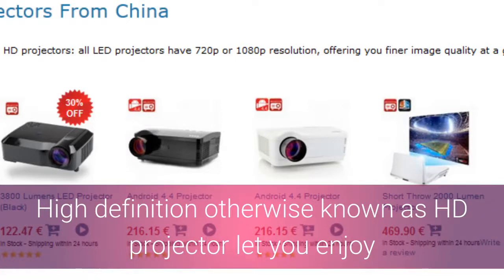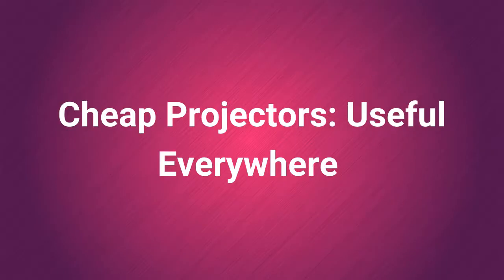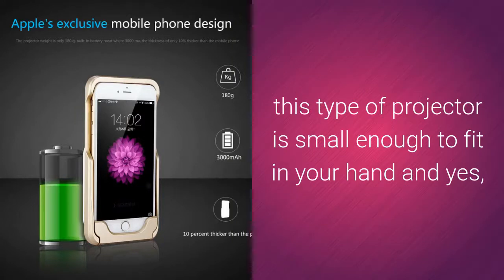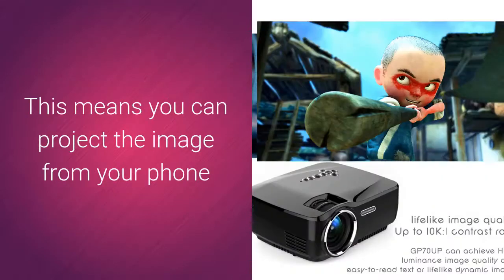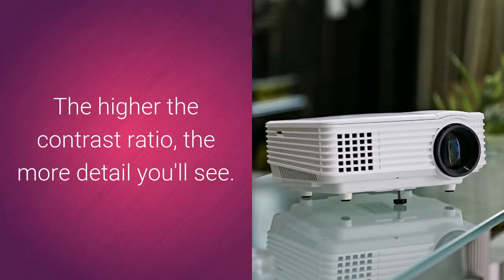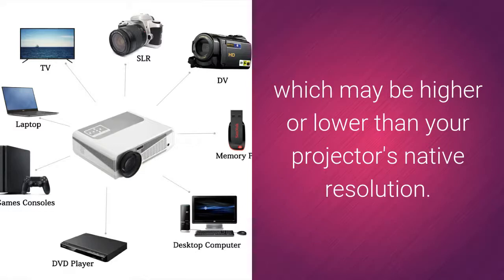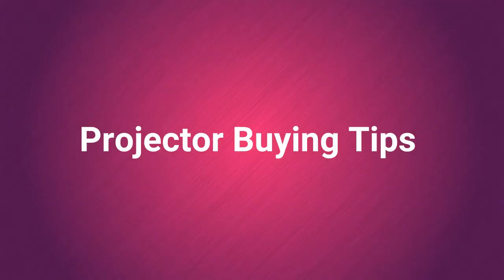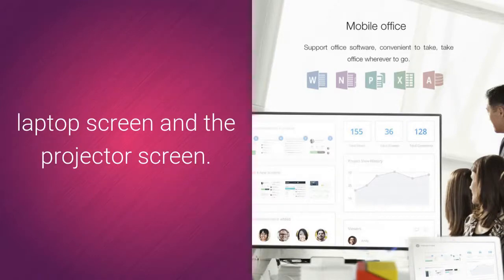LED Projector, HD Projector And Pico Mini Projector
Buy the best-LED projectors, HD projectors, and mini projectors at affordable prices.  With DLP, LCD, or PICO imaging solutions our state of the art projectors let you create the ultimate home movie theater or dedicated gaming setup. Using VGA, AV, DVI or HDMI ports you can easily connect to DVD players, games consoles or computers for your large screen setup. Our stunning range of LED projectors includes Smartphone projectors and Android projectors that are small enough to fit in your pocket. The perfect way to enjoy large screen entertainment without the need of carrying around a heavy TV screen and much more friendly on your wallet.

Located in Shenzhen, Chinavasion is a leading wholesale electronics gadgets shop. We have a wide variety of new electronics gadgets including android phones to hot and cool gadgets. We are offering wholesale and drop shipping.